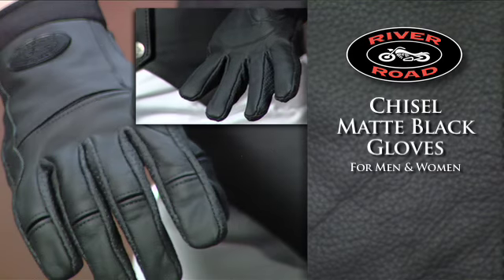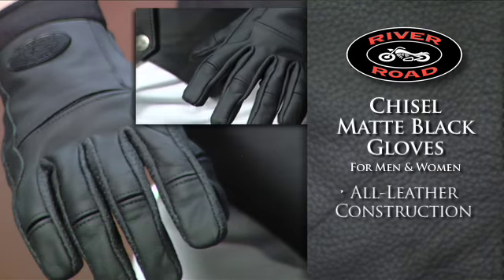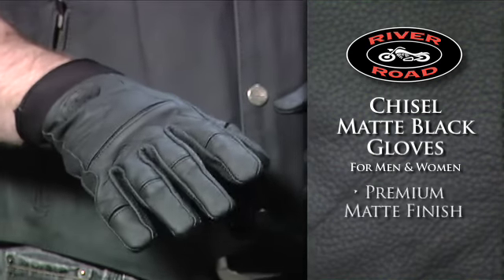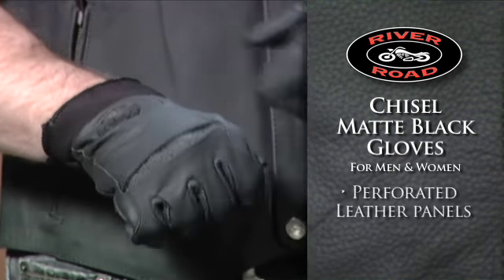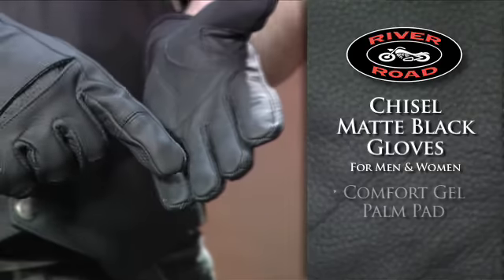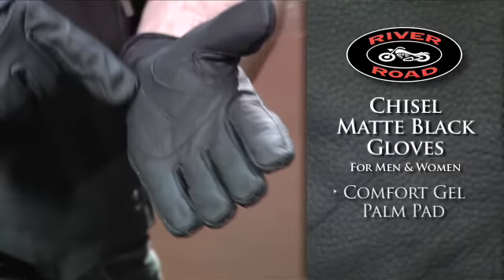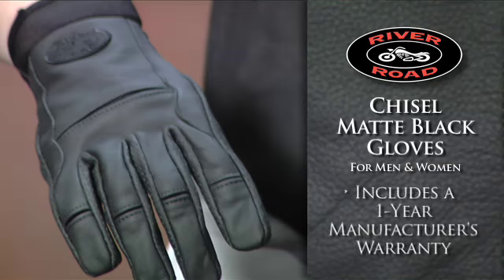River Road Chisel Glove From SHOPMOTOGEAR.COM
MEN'S CHISEL MATTE BLACK GLOVES
• Genuine all-leather construction with a premium matte finish
• Perforated leather panels between fingers and across
knuckles allow breathability
• Comfort Gel Palm - Gel pad in palm area provides comfort and nerve protection on long rides

WOMEN'S CHISEL MATTE BLACK GLOVES